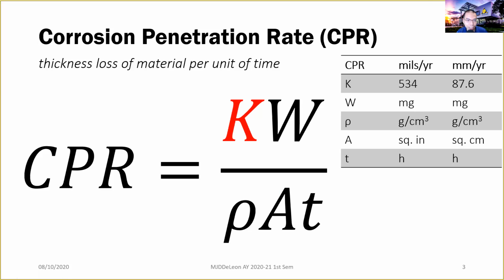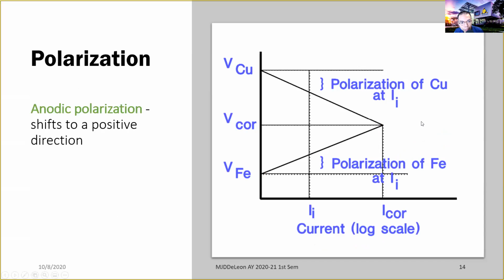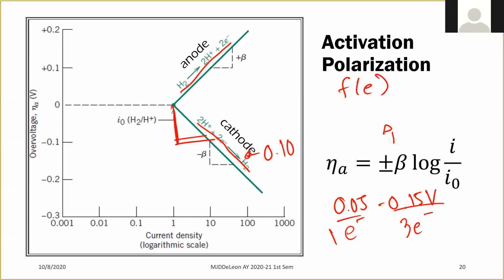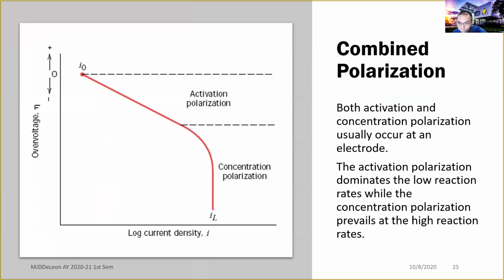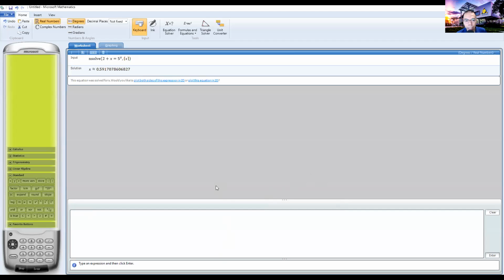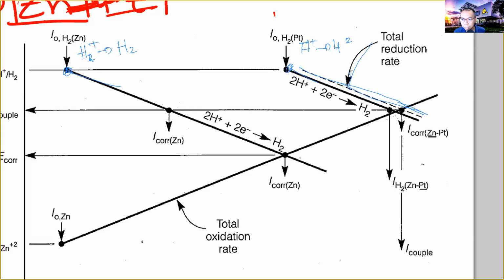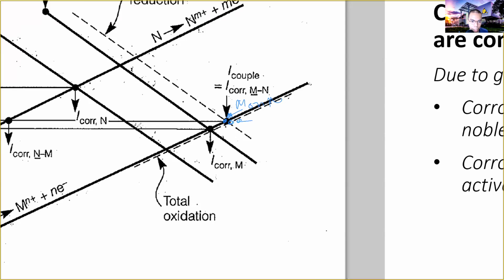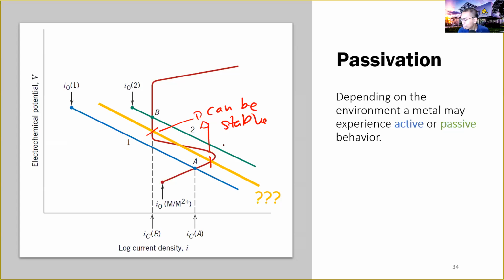MatE 171 Corrosion Kinetics [unlisted]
Recording of the Synchronous session